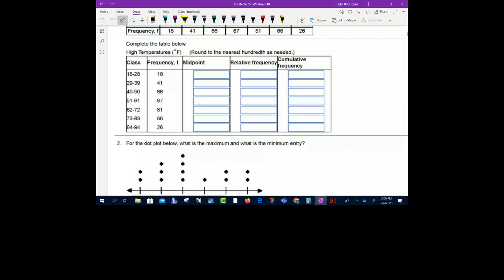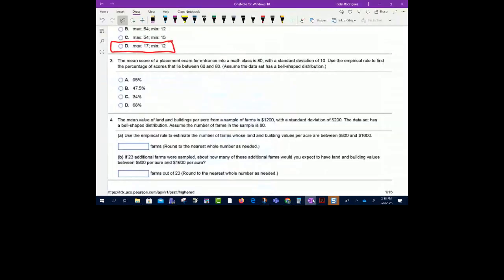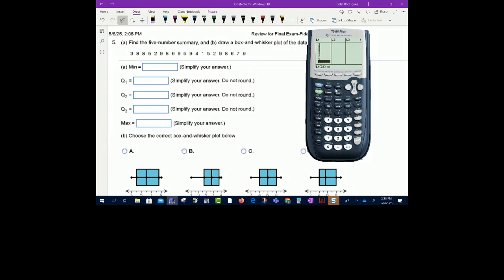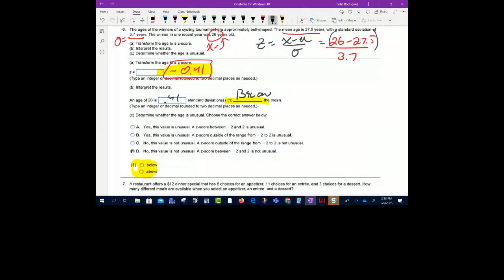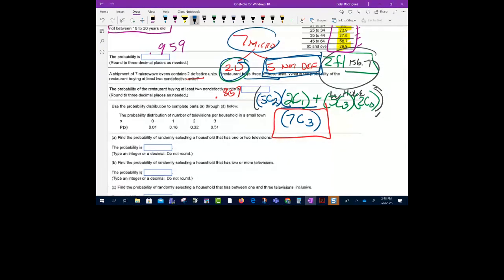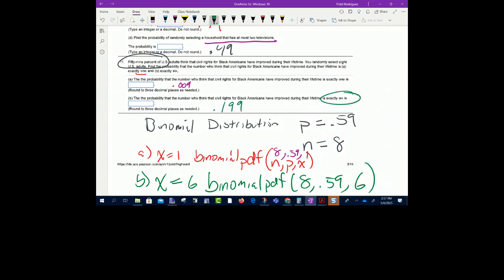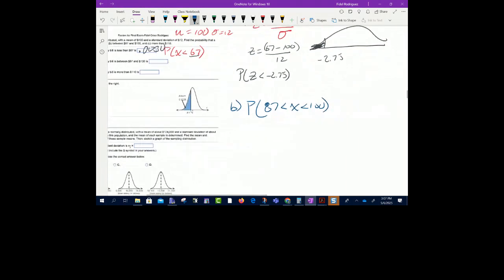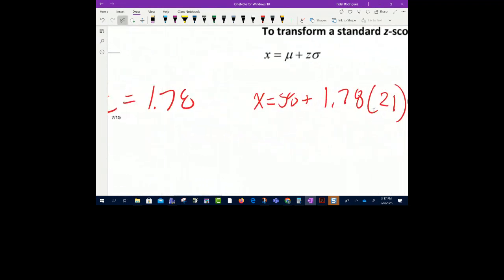REVIEW FOR FINAL EXAM PART 1 MATH 1342